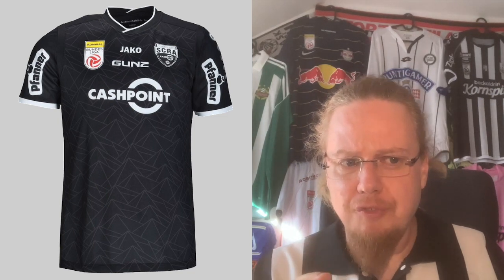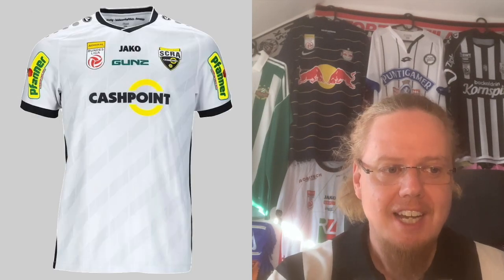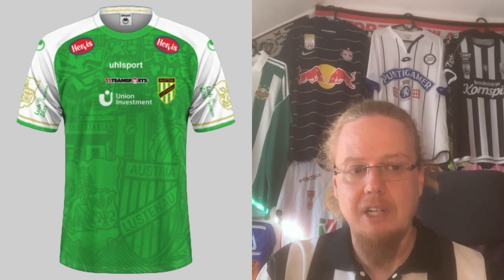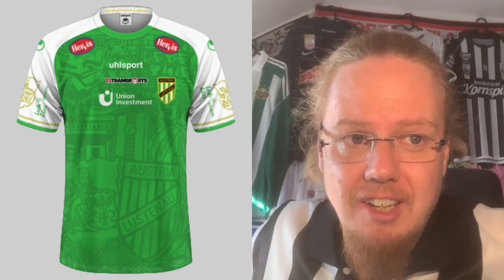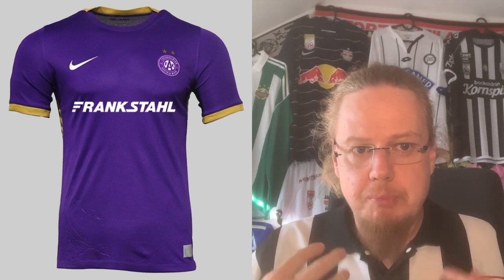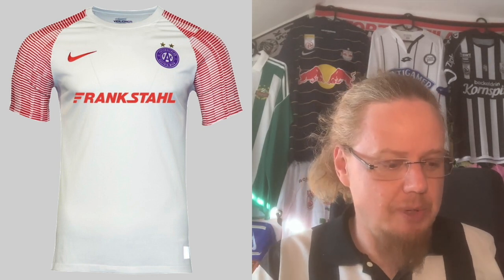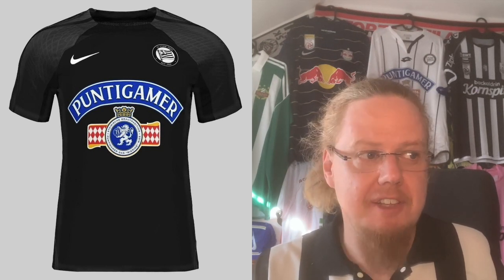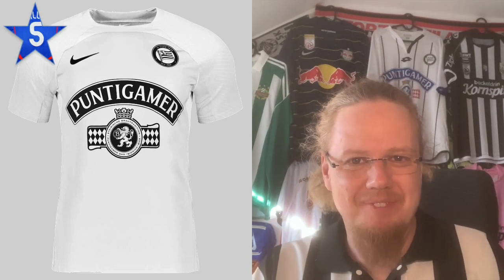2023-24 Austrian Bundesliga Jersey Review II: Altach, Lustenau, Austria, Sturm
Half of the video is quite monochrome with all black and white offerings. Austria Wien is reusing their shirts from last year, so the most interesting shirts should be from Lustenau. Well, they half-delivered ...

00:00 Introduction
01:15 SCR Altach
03:01 SC Austria Lustenau
04:40 FK Austria Wien
05:50 SK Sturm Graz